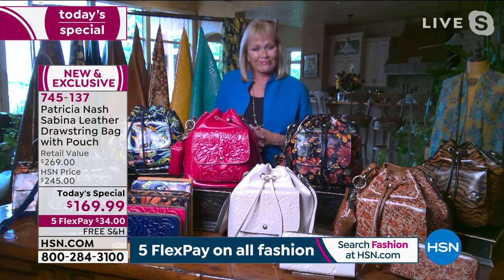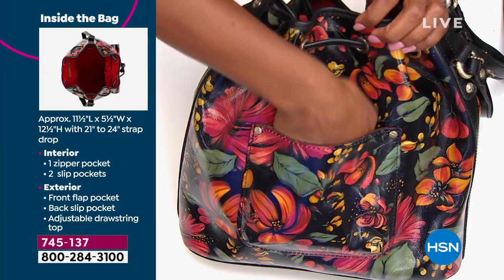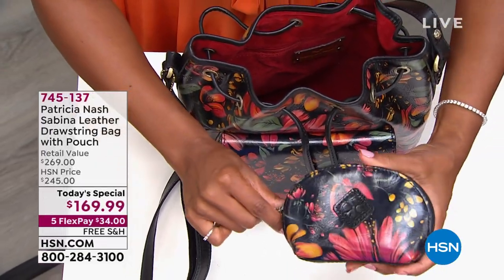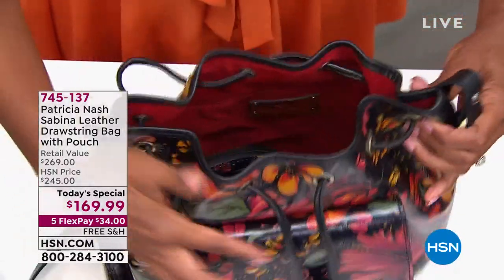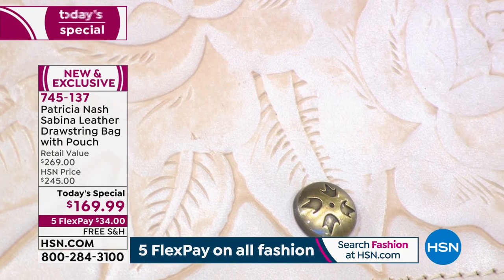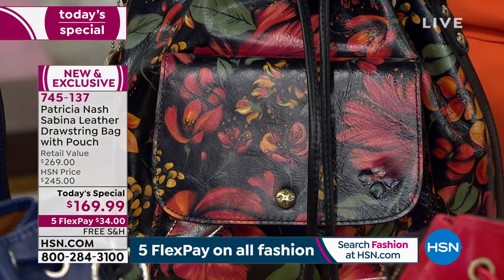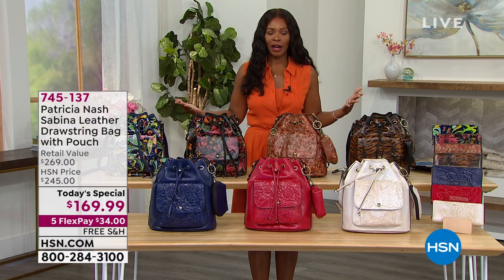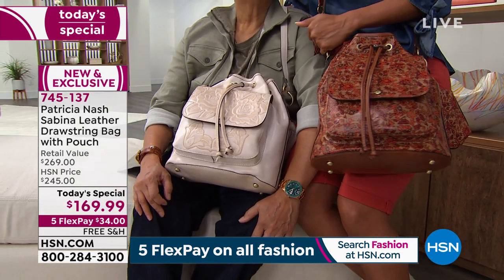Patricia Nash Sabina Leather Drawstring Bag with Pouch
Always practical. Always pretty. This drawstring bag is the classic carryall that's perfect for both your busiest and most laidback days.